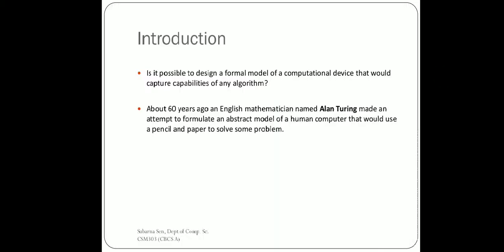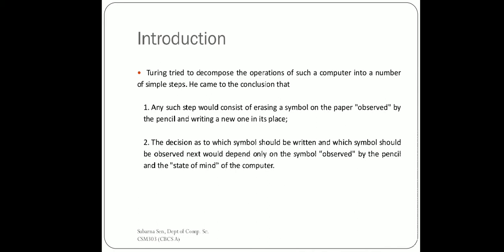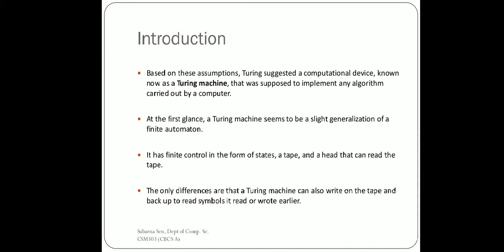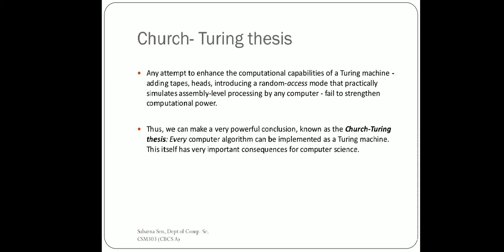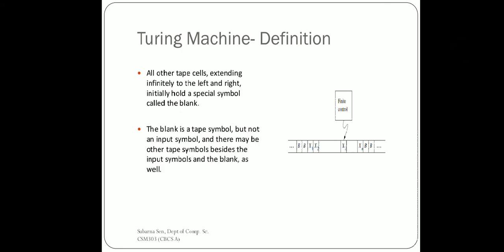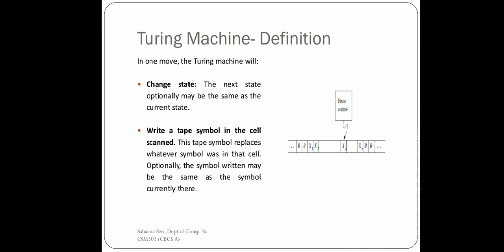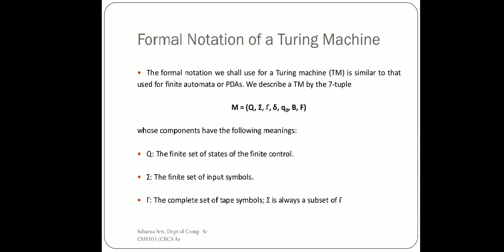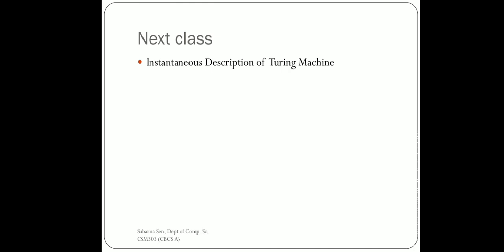Module-3(1) Introduction to Turing Machines